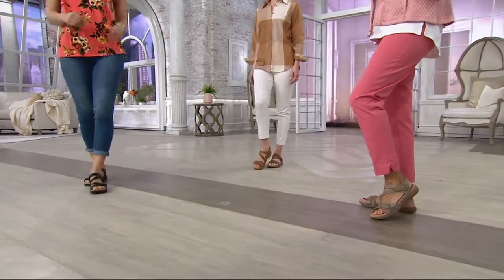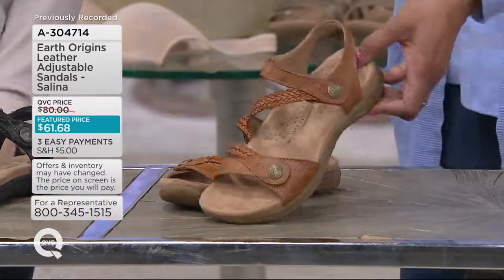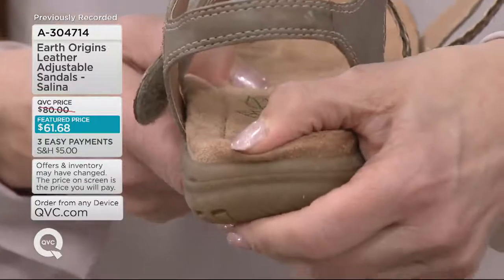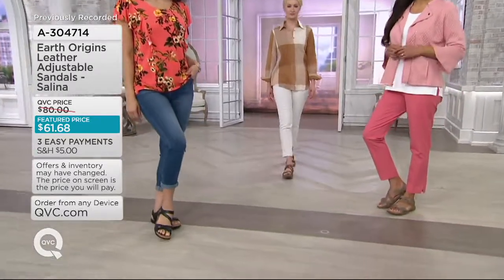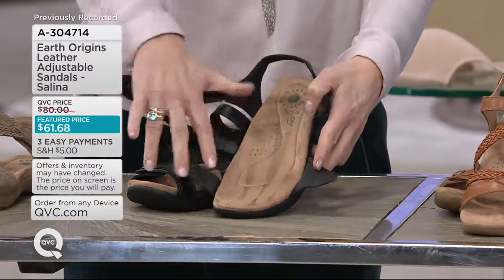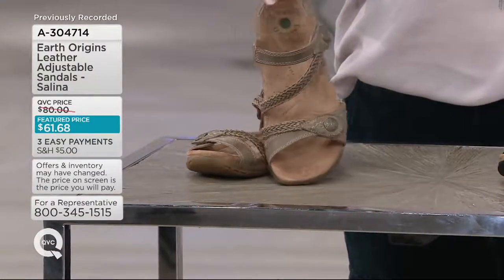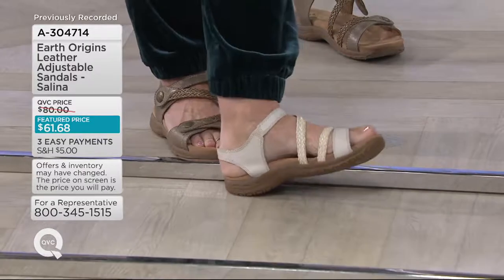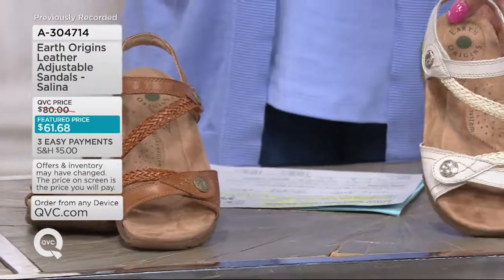Earth Origins Leather Adjustable Sandals - Salina on QVC